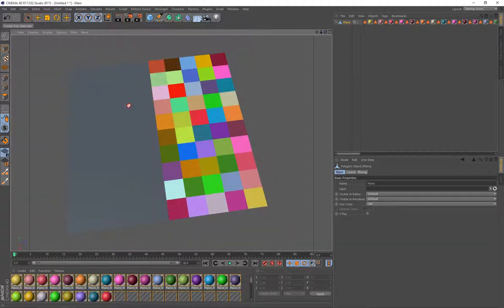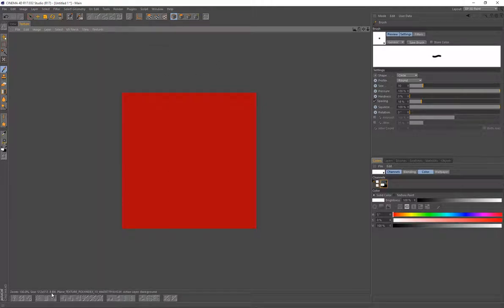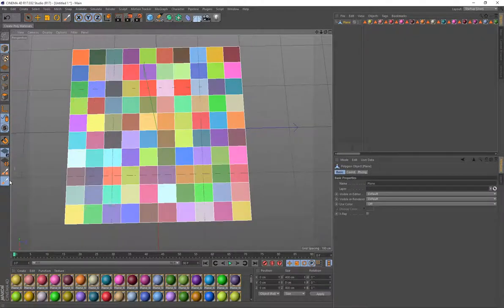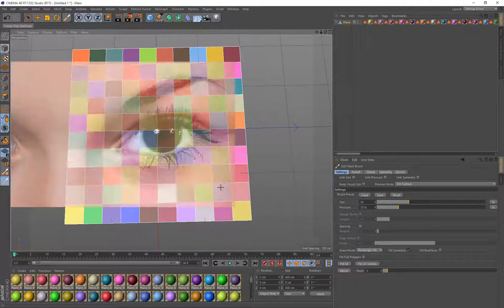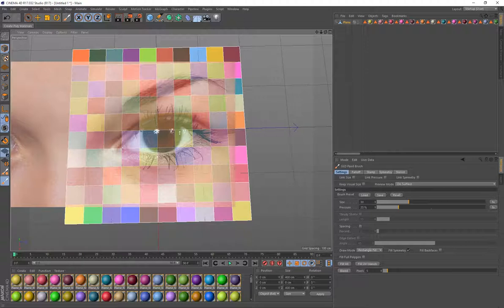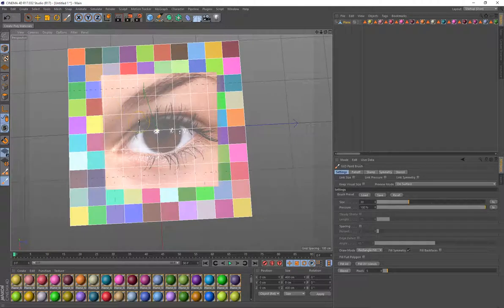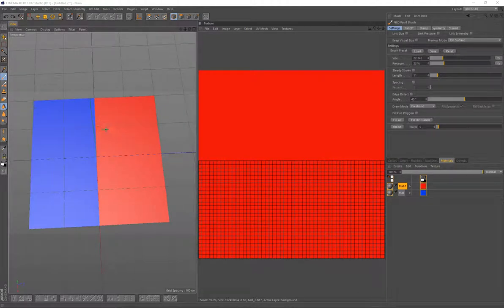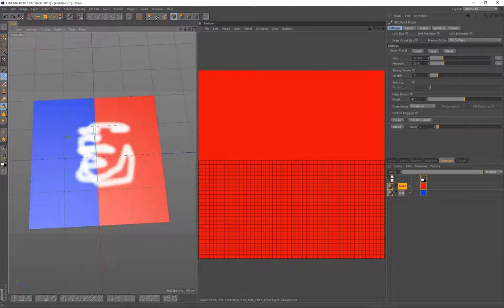Paint Brush: Multiple Material Project